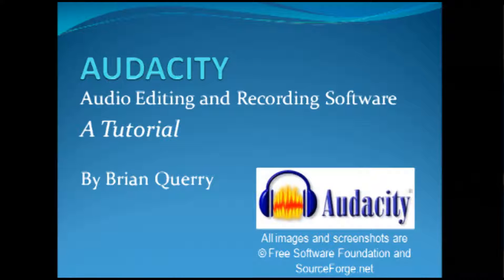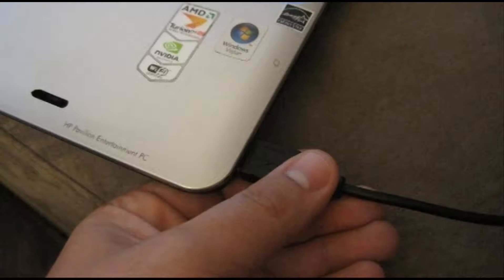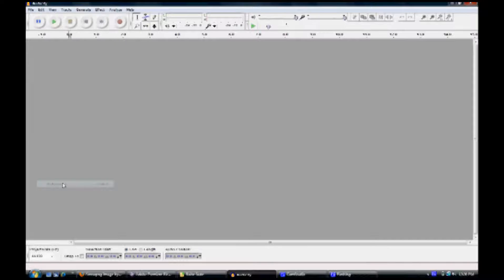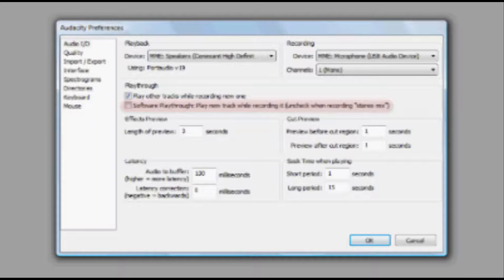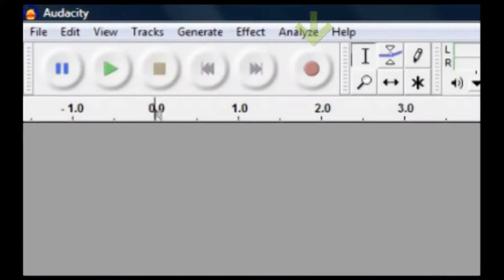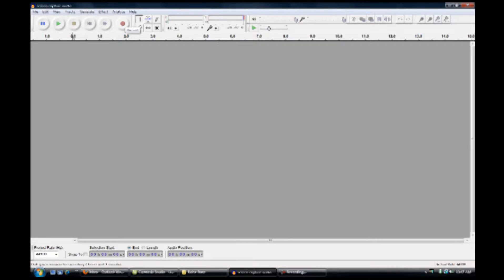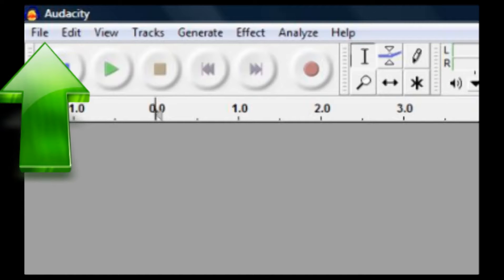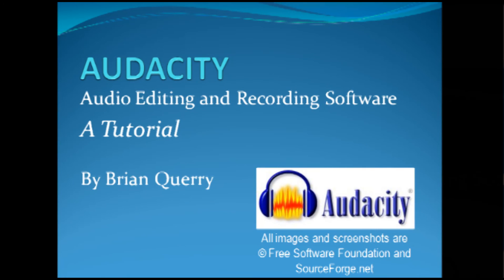Audacity Tutorial - Part 1 (Screen Capture)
This is an introduction to basic microphone setup and recording using Audacity, a free audio recording and editing program.  This program is used in the music classes of HMS.  The video is appropriate for any beginner wishing to learn about audio recording with Audacity, though it has been designed for middle school students.  The only pre-requisite skills are basic computer operation and basic understanding of using a microphone.  The equipment necessary for this tutorial includes a computer running Audacity recording software (free from audacity.sourceforge.net - note: this tutorial is PC-based) and a USB microphone.  A standard microphone with a 3.5mm plug will work.  In the tutorial, substitute the mic input for the USB input.